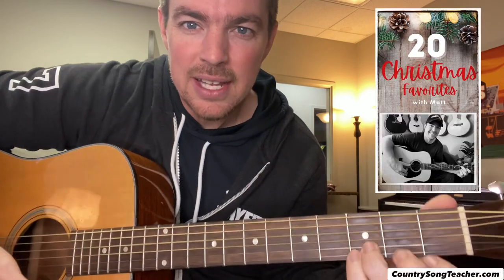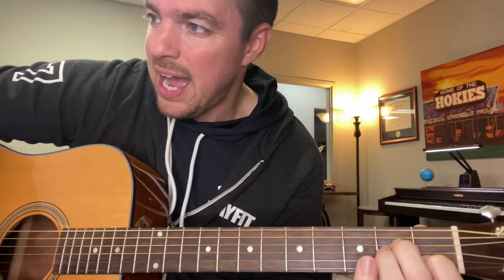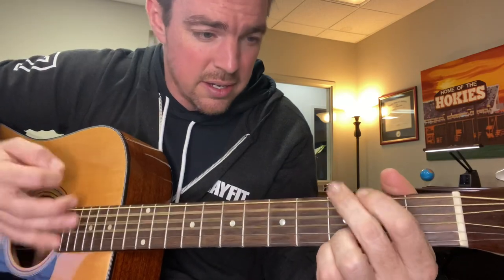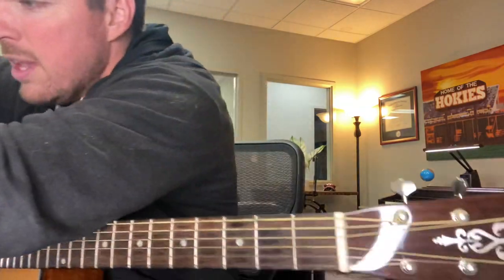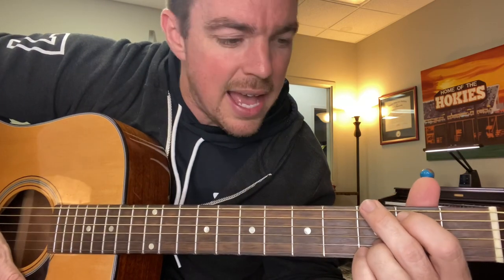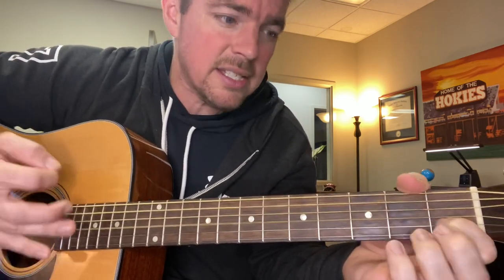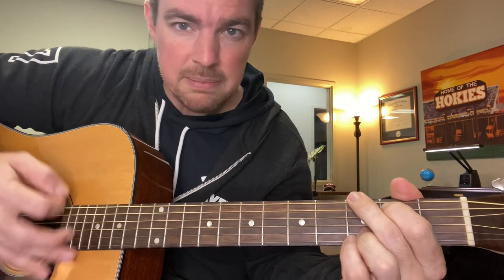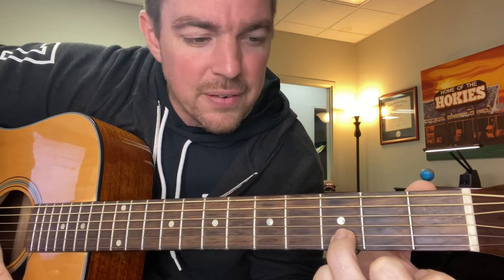Santa Clause Is Coming To Town | Beginner Guitar Lesson (Christmas Songbook)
Use the G, C, D, Em, A, Am chords to play "Santa Clause Is Coming To Town"